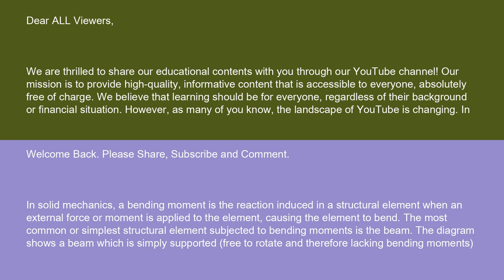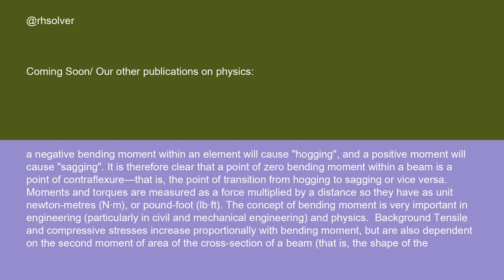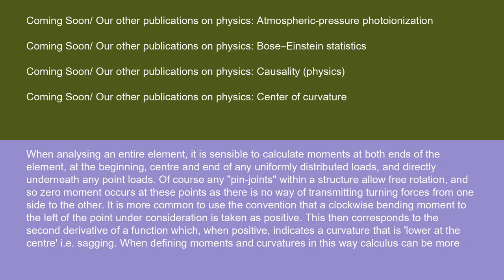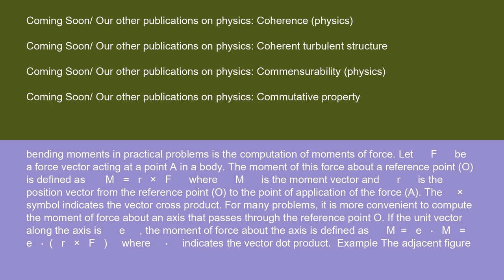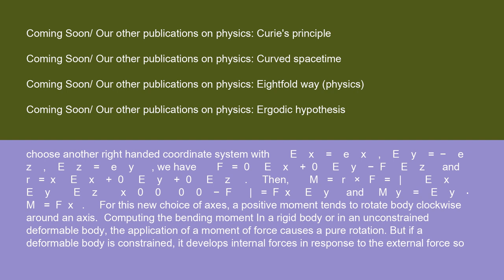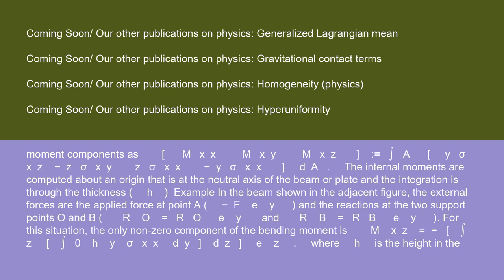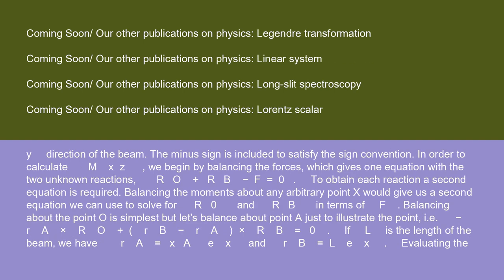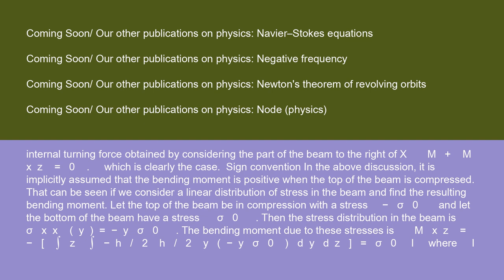Physics Bending moment 15 10 24